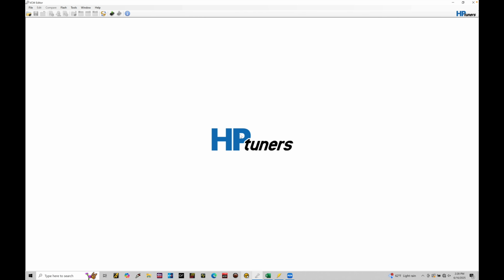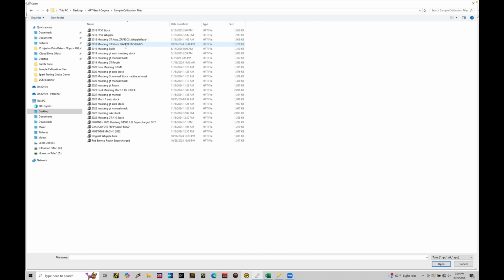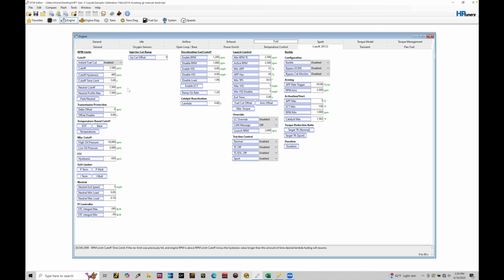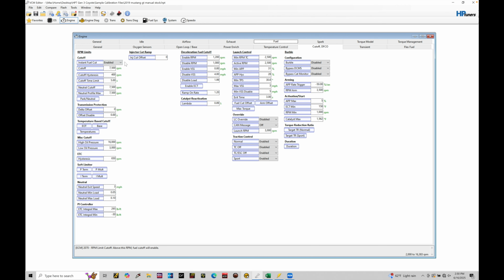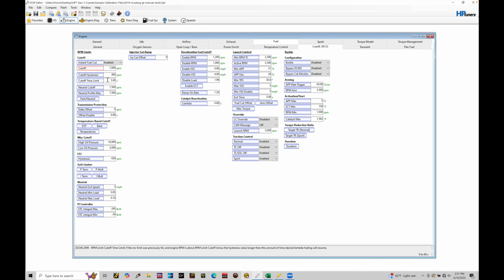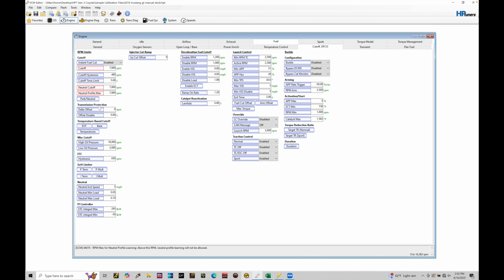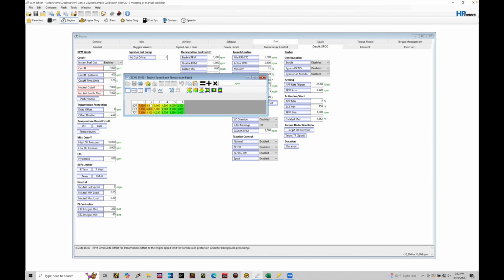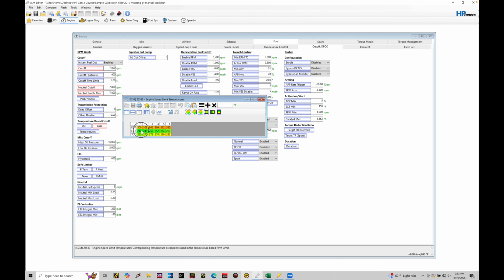HP Tuners Ford G3 Coyote Training Course Pt 63: Rev Limiter Programming | Evans Performance Academy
HP Tuners Ford Gen 3 Coyote Training Course Part 63: Rev Limiter Programming walks you through how to change the rev limiter on manual and auto based Gen 3 ECMs.